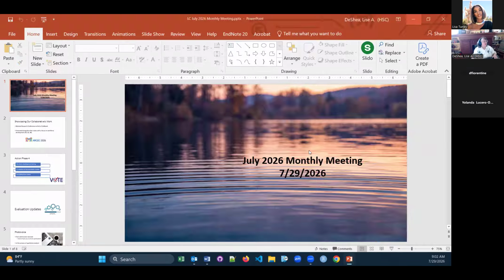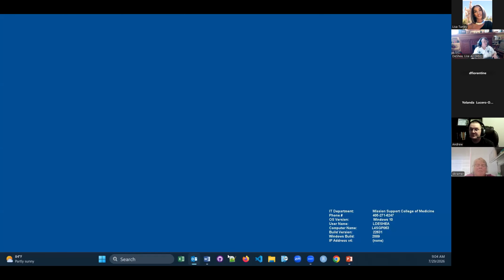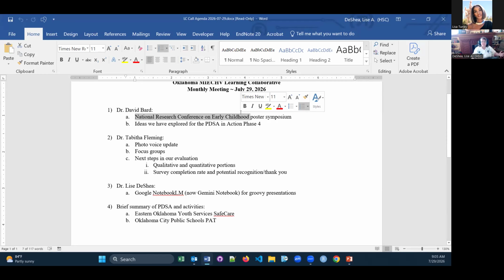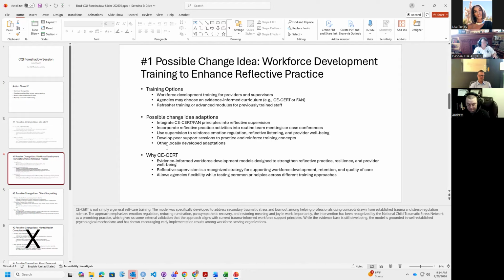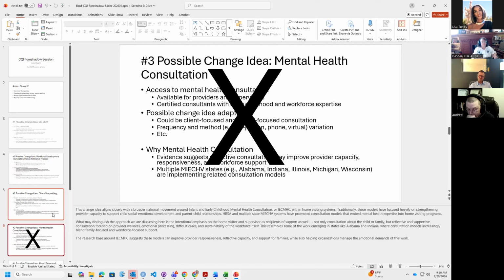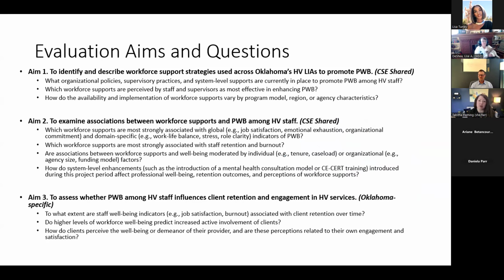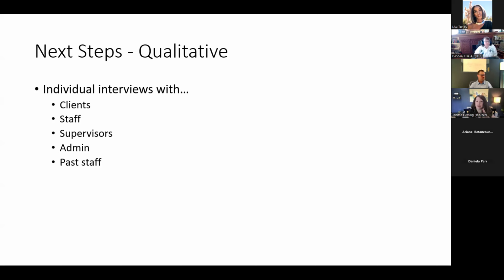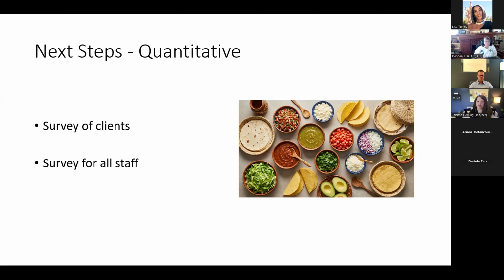2026-07 July MIECHV CQI Call